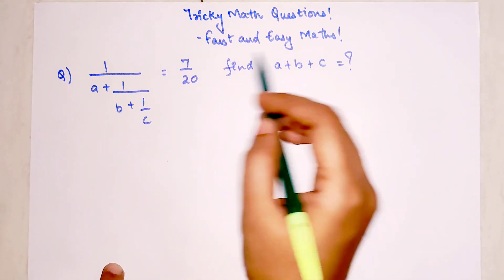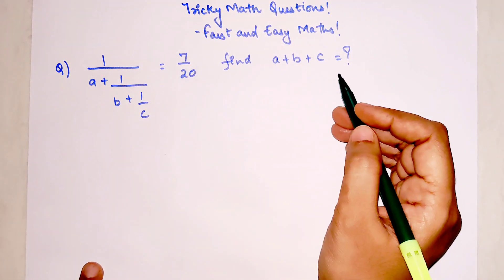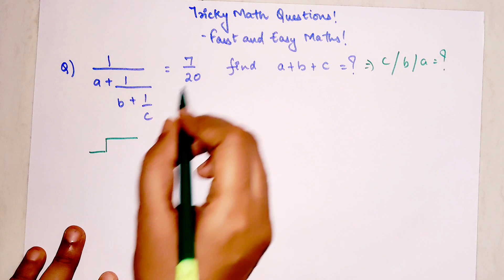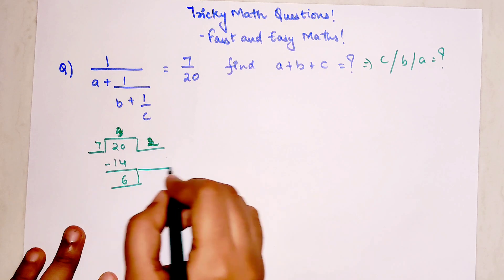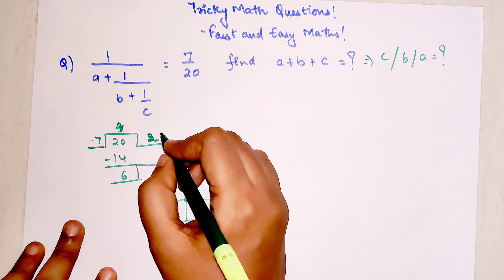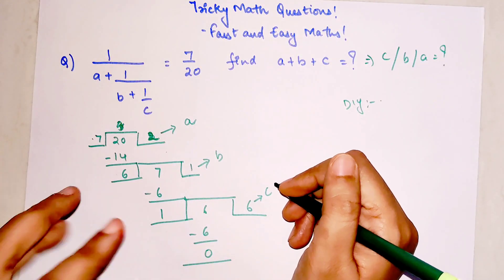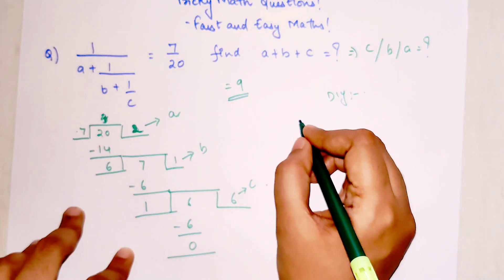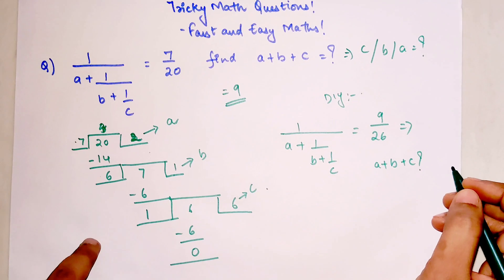Important Math Question Solved in 2 seconds!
Can you solve this question which can be asked in any of entrances??